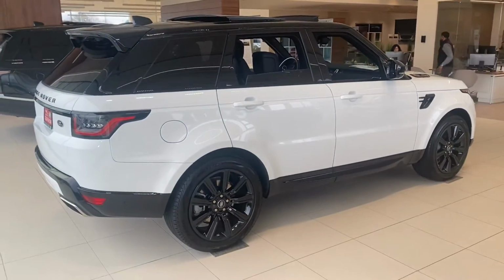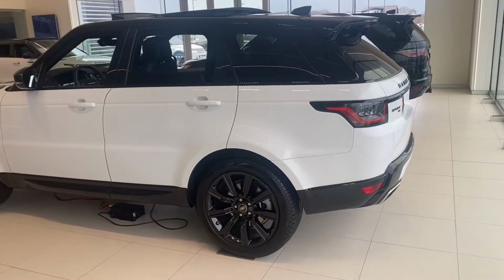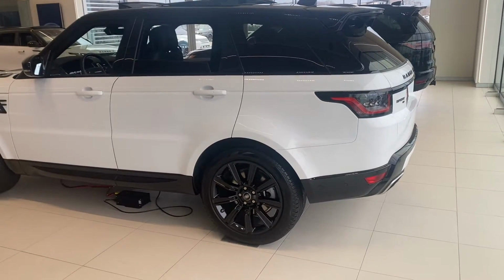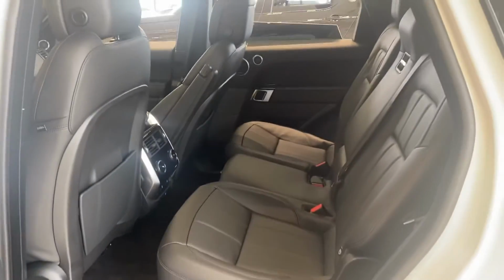RR Sport for A special guest